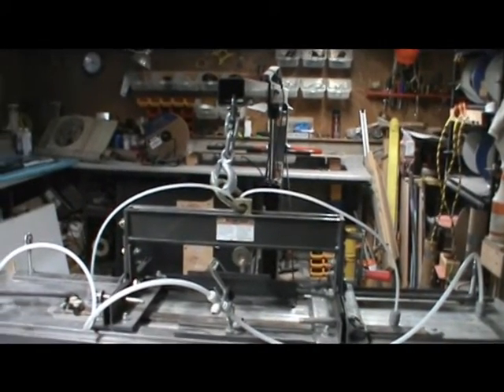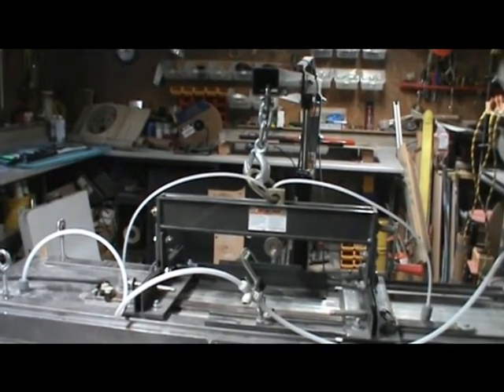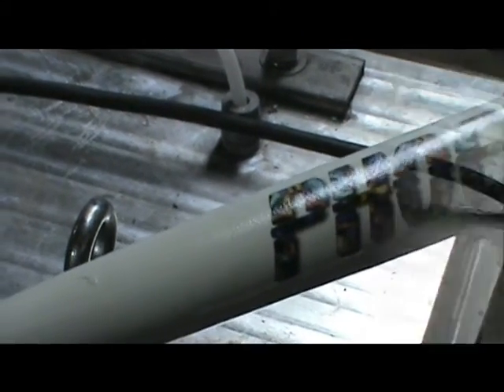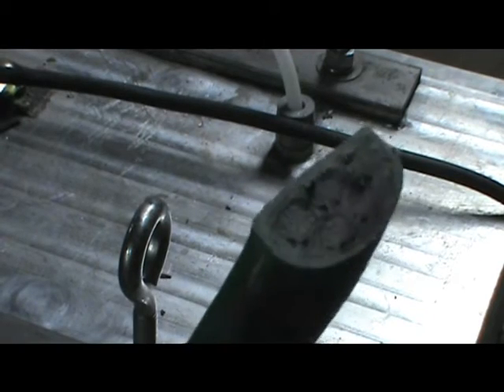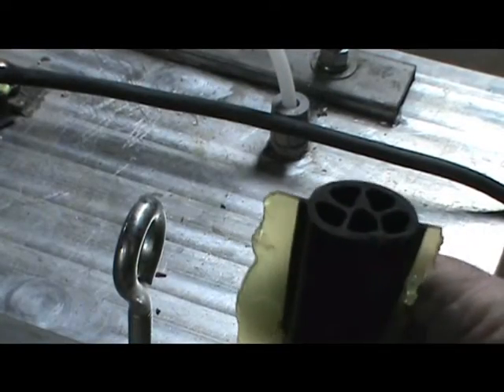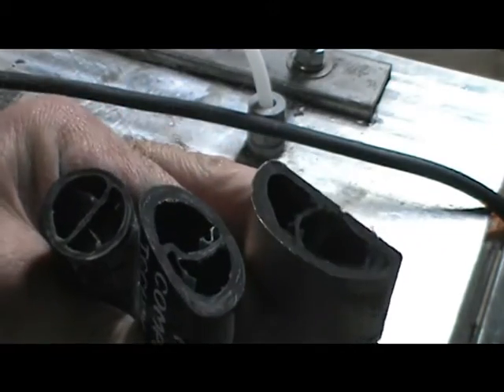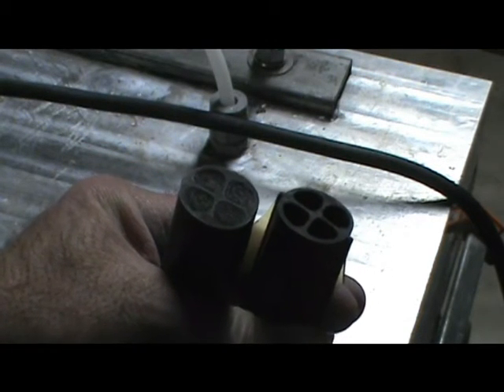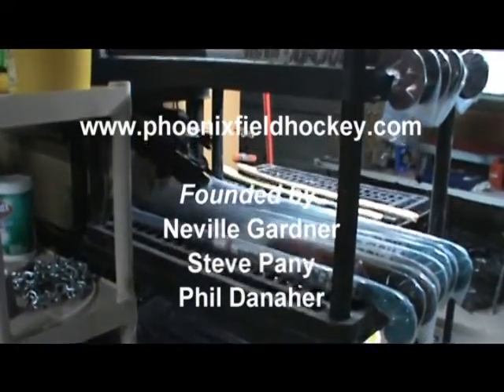Phoenix Shop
Phoenix Field Hockey Shop, building sticks in the USA in a completely new way from those in China and Pakistan.  See the comparison here.